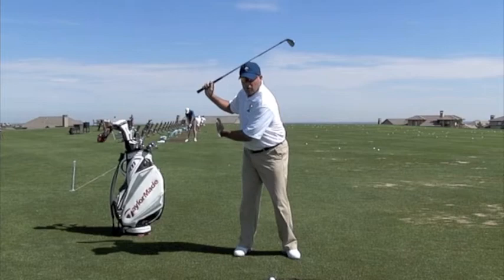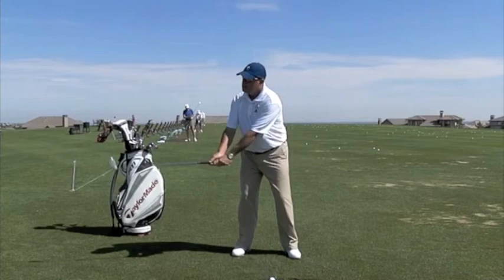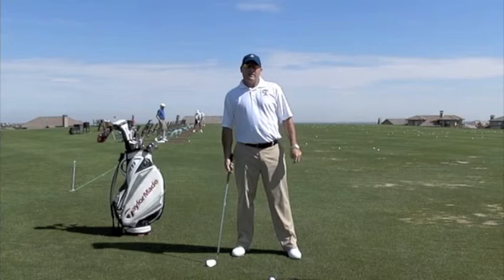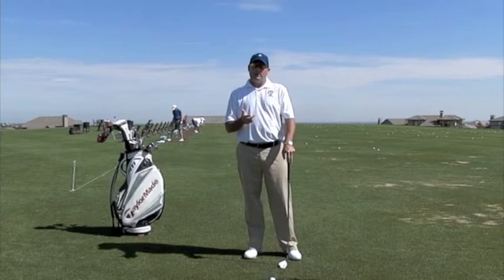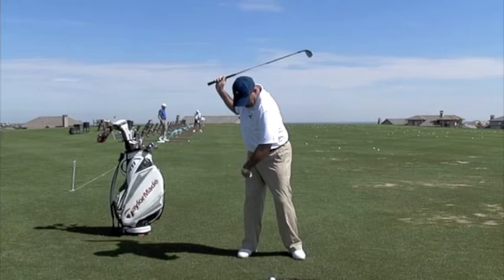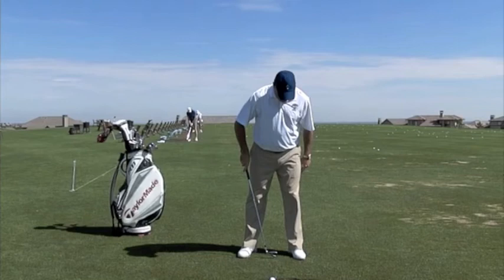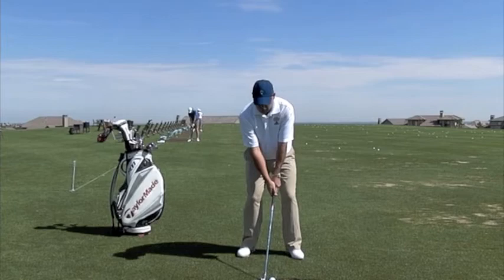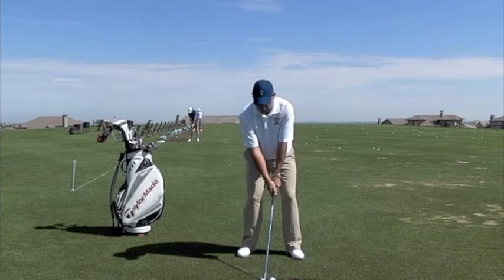Troubleshooting- Spin Out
Stopping the Spin Out from the top